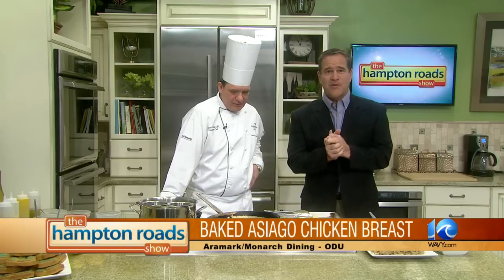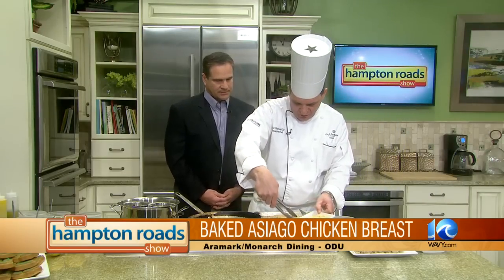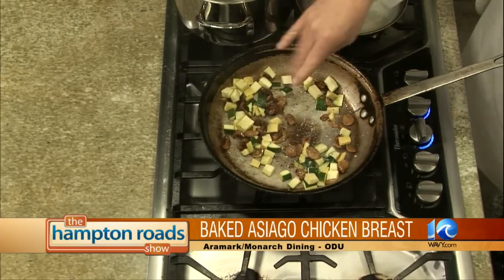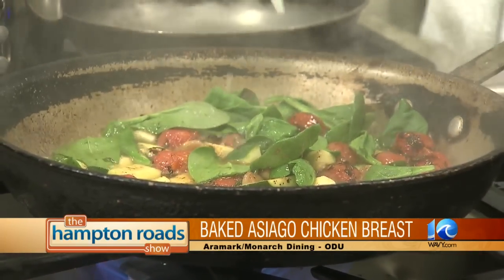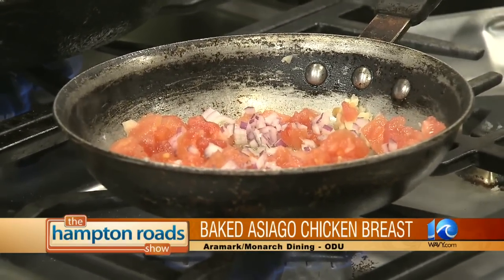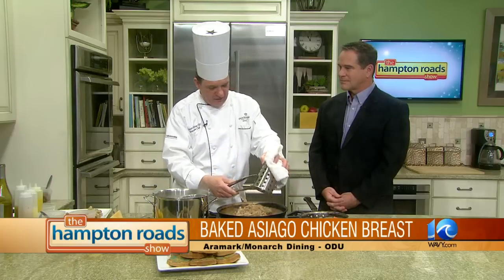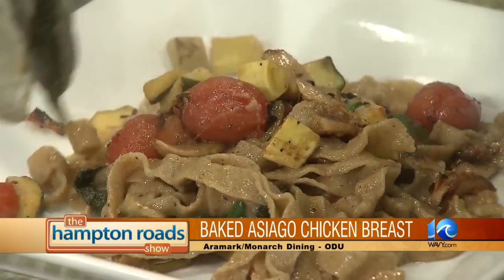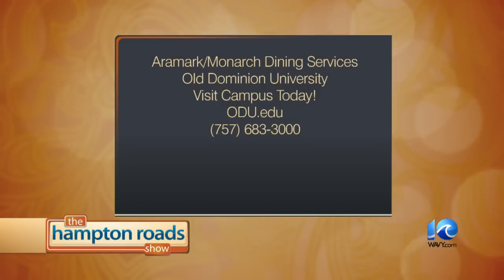Baked Asiago Chicken Breast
Baked Asiago Chicken Breast  - The Hampton Roads Show - February 18, 2014